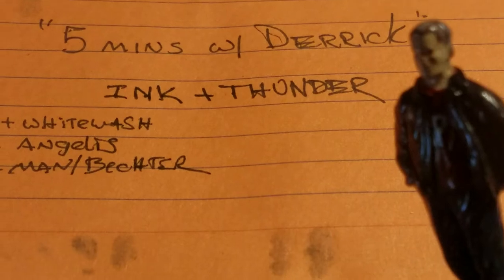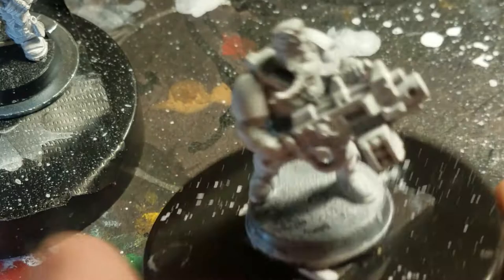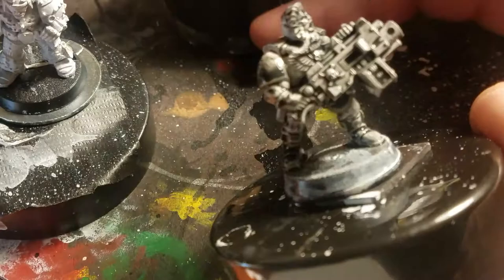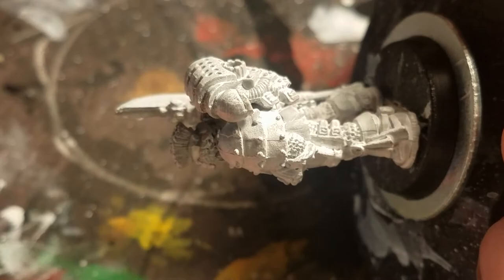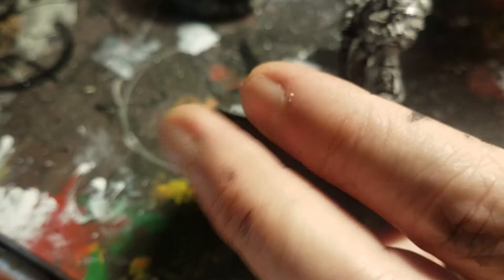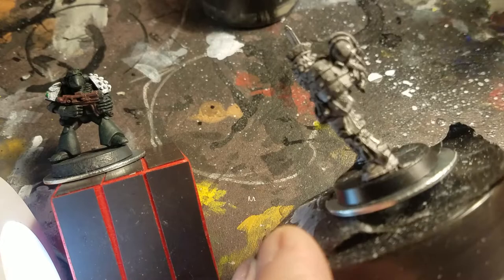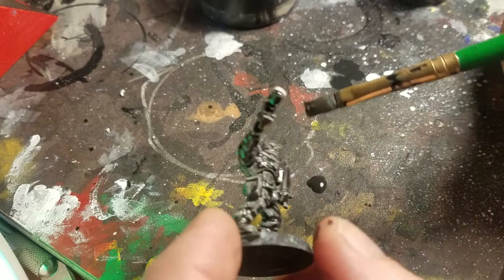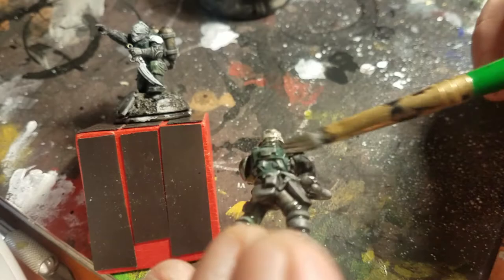"5 mins with Derrick" ink & thunder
I forgot to do Bungie stories this time.. but I think my speech impediment is getting better and there's at least 50% less "uhhhh.."s